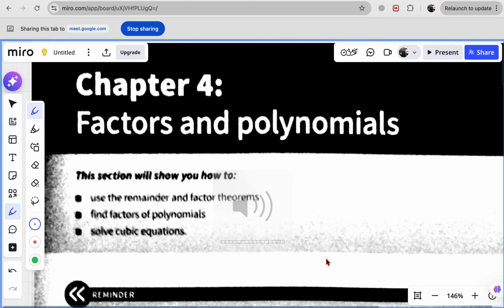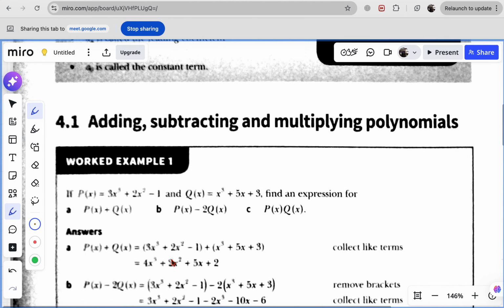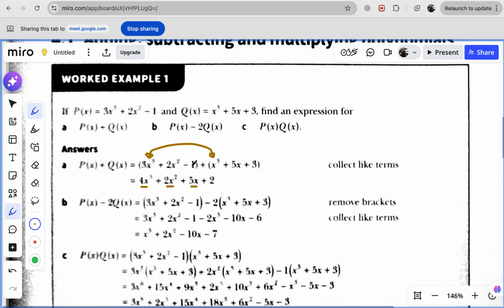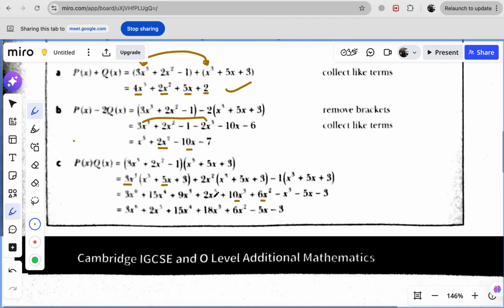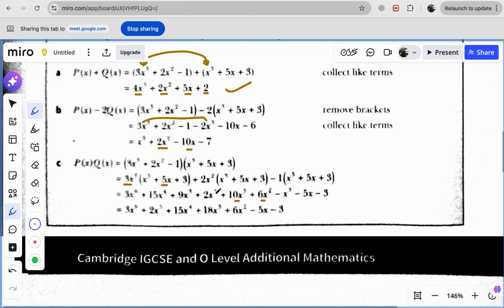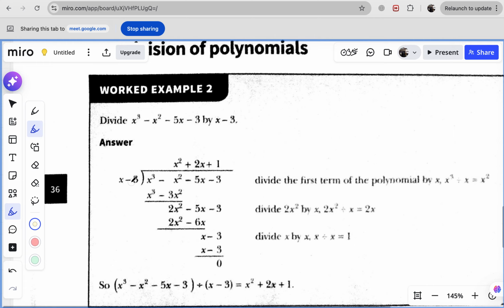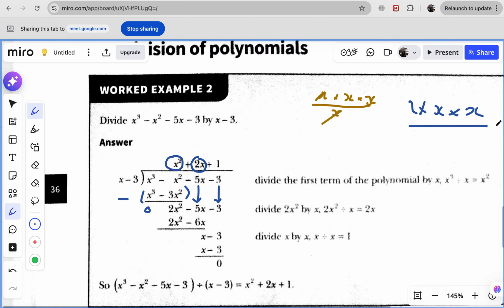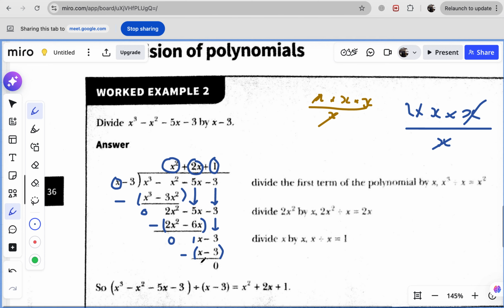IGCSE AND O LEVEL ADD MATH | Chapter 4 : Factors and Polynomials section 4.1 and 4.2 | Part 1